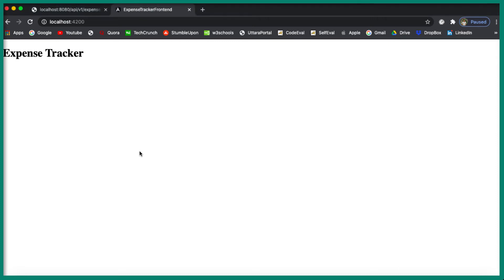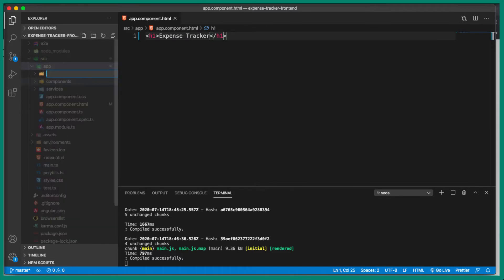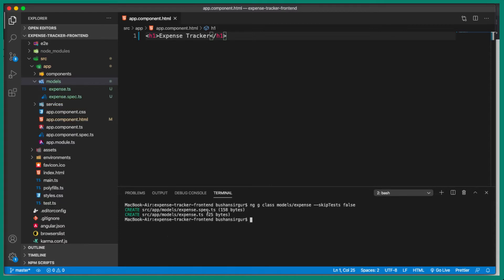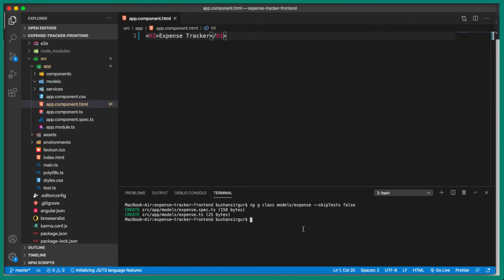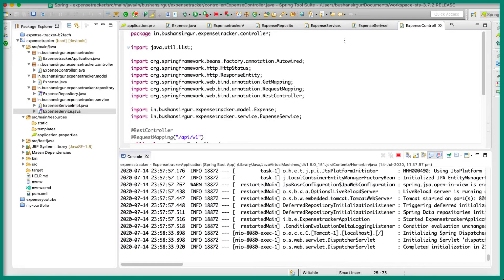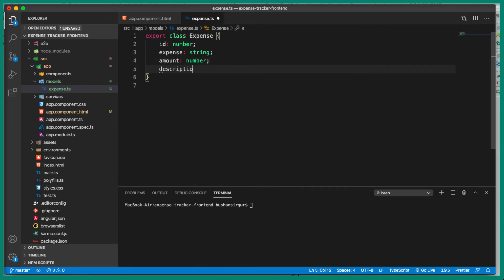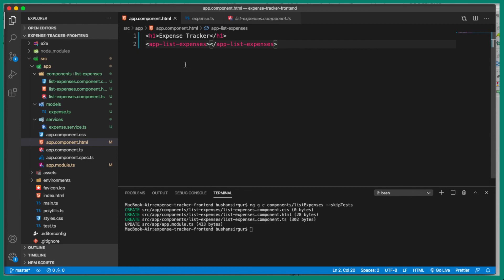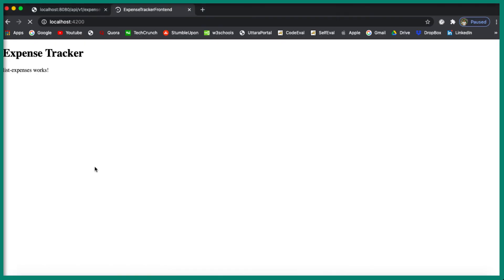06 Angular 9 and Spring Boot CRUD Tutorial - Create model, service and component using Angular CLI